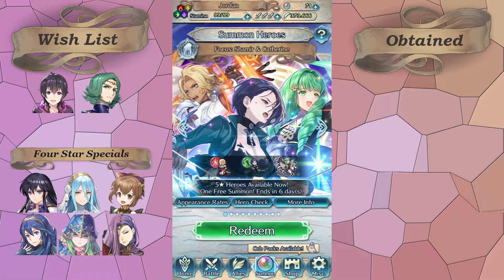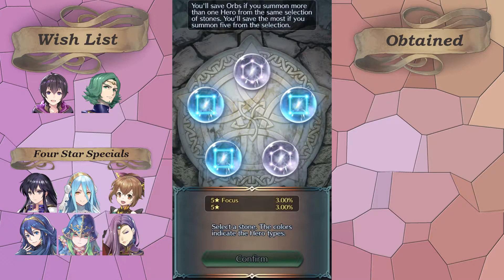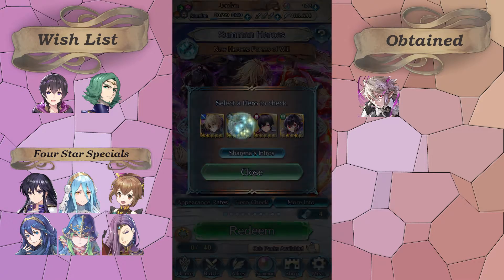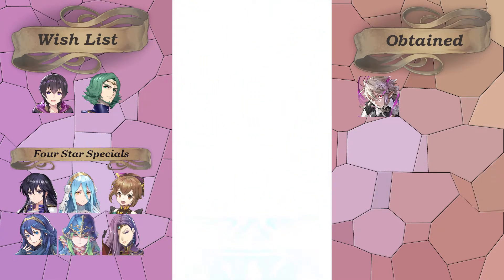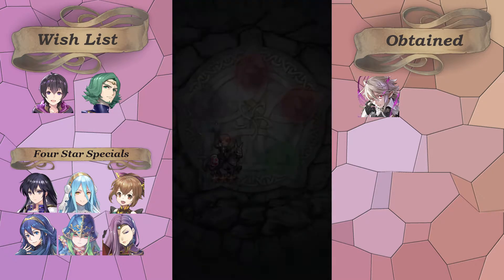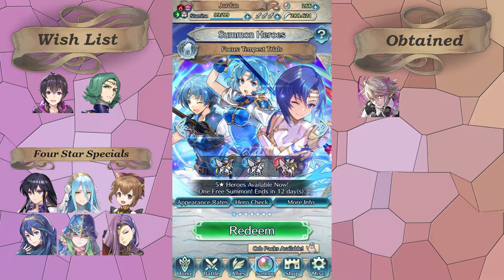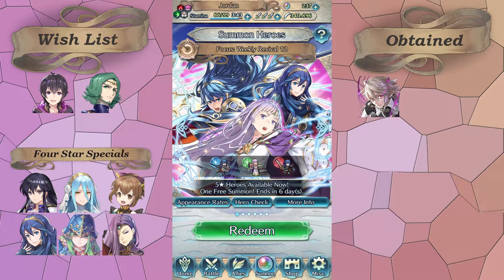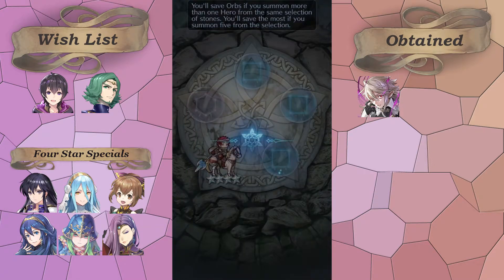Maybe my weirdest luck ever? Fire Emblem Heroes - May Free Summons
Hope May was good to y'all!